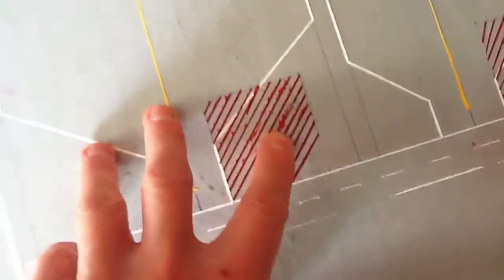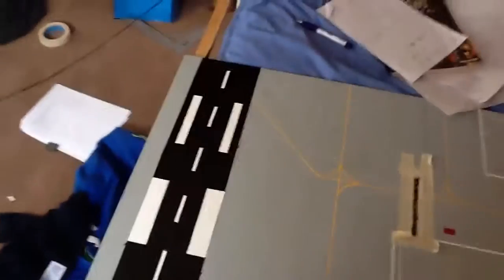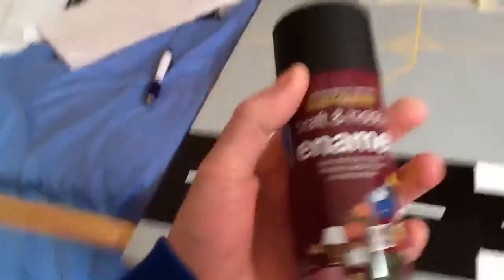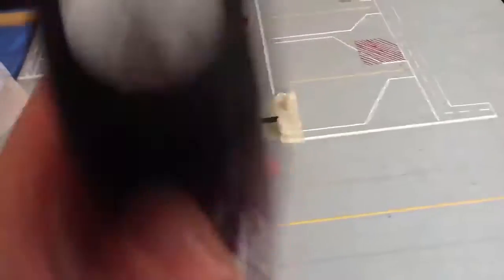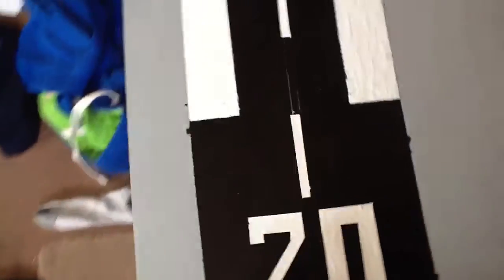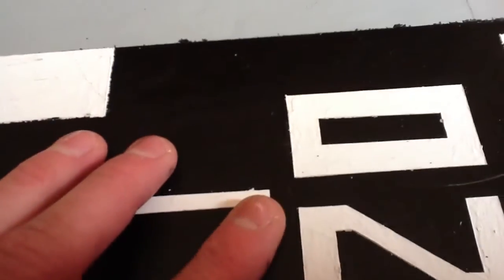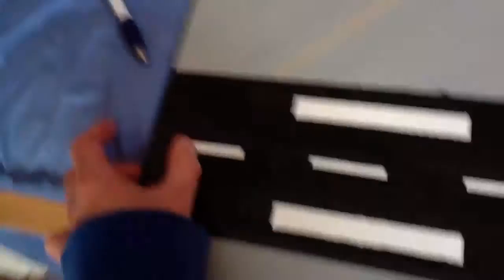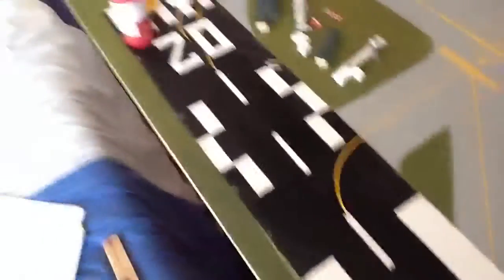Model airport construction update- PAINTING SPECS! GEMINIJE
Just a update and a tutorial on how to paint a model airport. EMJOY!